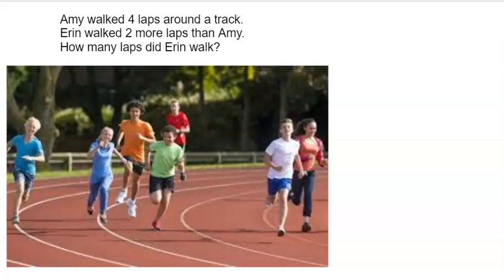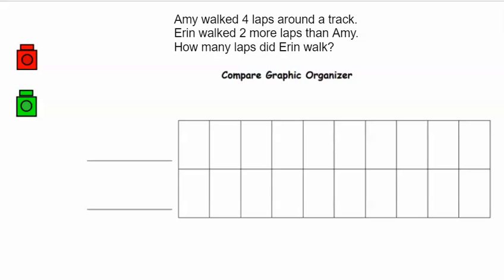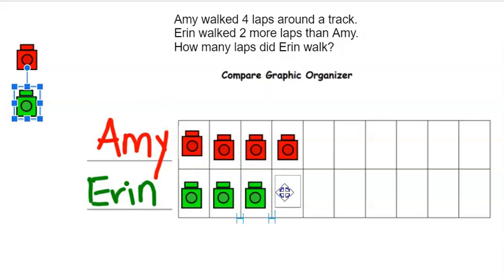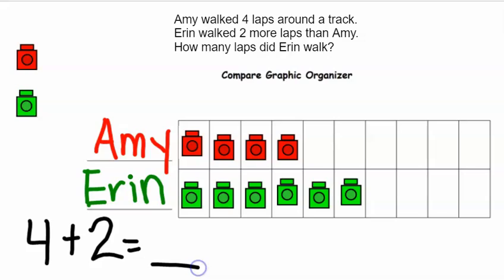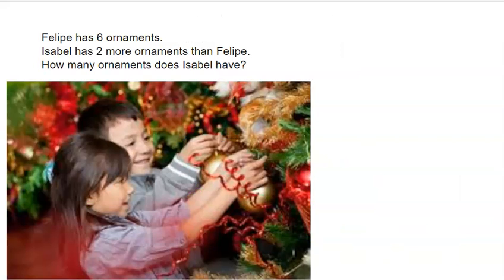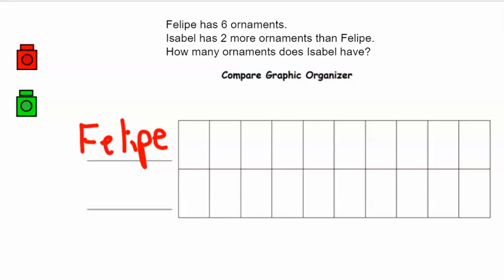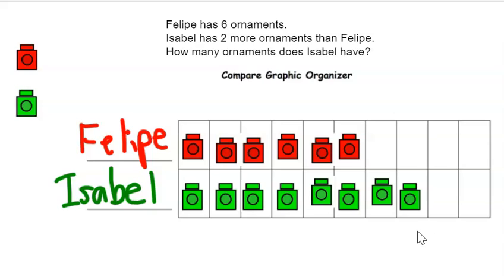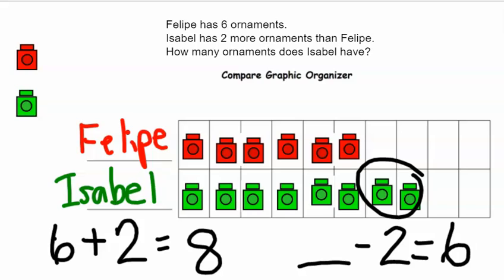How Many More Day 67